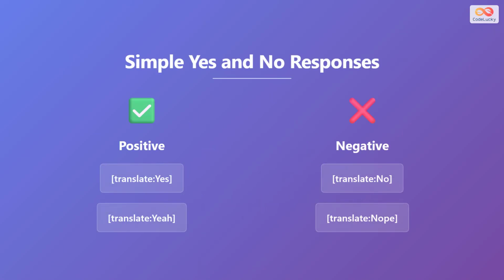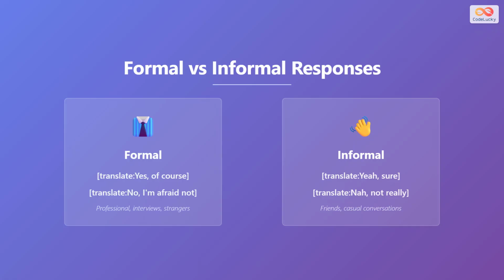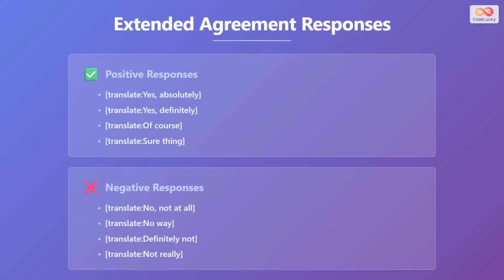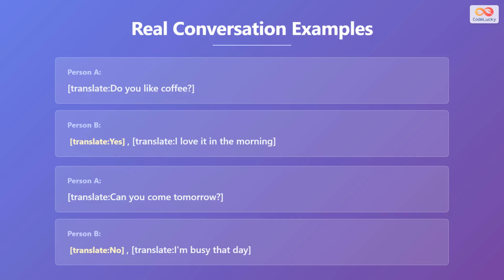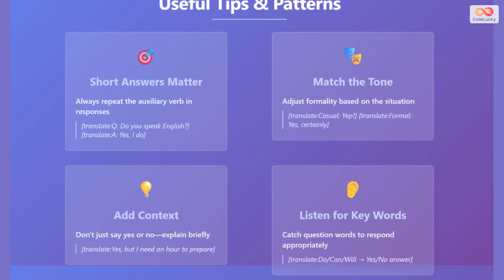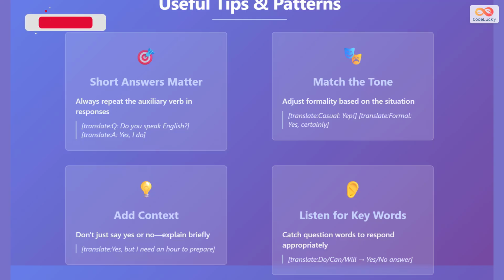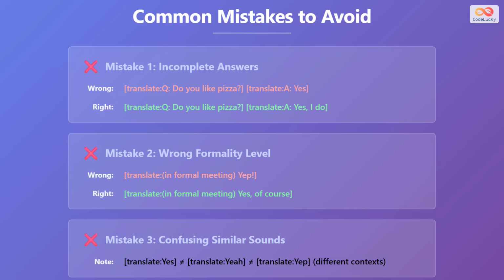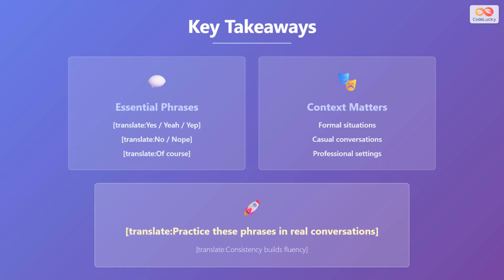Yes and No in English | Basic Agreement & Disagreement Phrases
Learn how to say YES and NO in English like a native speaker! 🗣️

This beginner-friendly lesson covers essential phrases for expressing agreement and disagreement in everyday conversations. You'll master the difference between formal and informal responses, understand when to use each phrase, and avoid common mistakes that beginners make.

✅ What You'll Learn:
• Simple yes and no responses
• Formal vs informal expressions
• Extended agreement phrases
• Real conversation examples
• Practical tips and patterns

💡 Whether you're preparing for interviews, having casual conversations, or just building your English foundation, these essential phrases will boost your confidence and fluency.

Perfect for absolute beginners starting their English learning journey! 🌟

Chapters:
00:00 - Yes and No
00:17 - Simple Yes and No Responses
00:38 - Formal vs Informal Responses
01:02 - Extended Agreement Responses
01:24 - Real Conversation Examples
01:49 - Useful Tips and Patterns
02:23 - Common Mistakes to Avoid
02:53 - Key Takeaways
03:27 - Outro